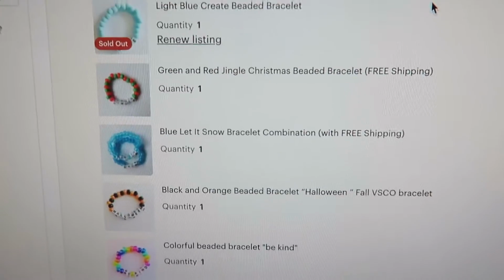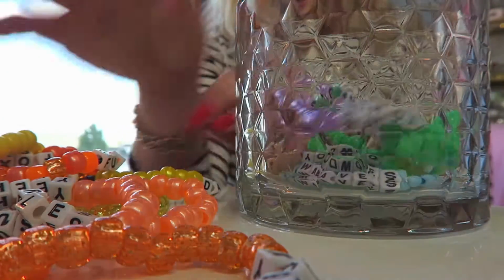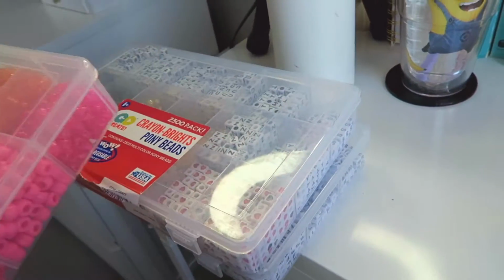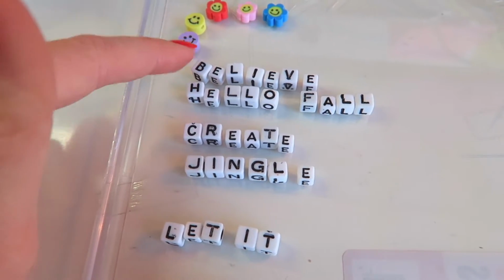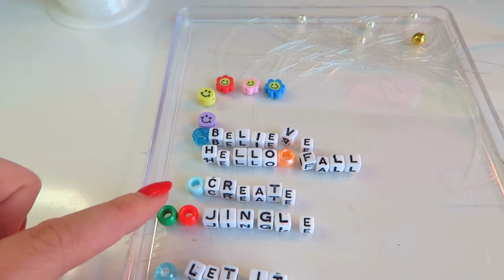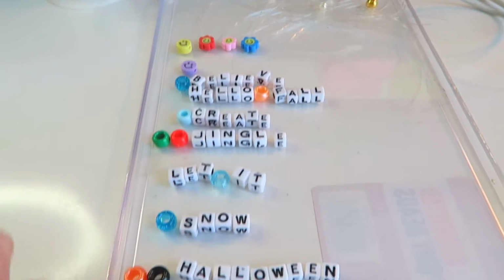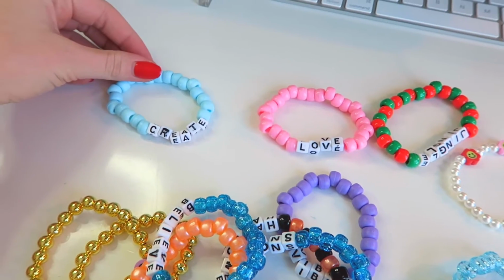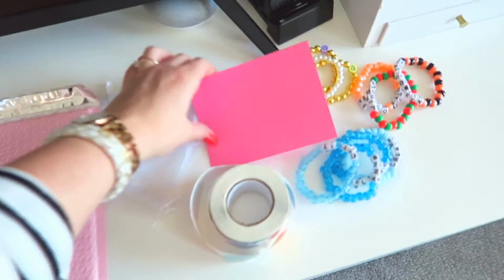LET'S MAKE VSCO BRACELETS TOGETHER & PACKING MY BIGGEST ETSY ORDER EVER!! || KellyPrepsterSTUDIO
SHOP MY FAVS: